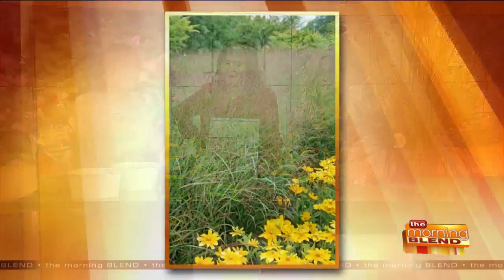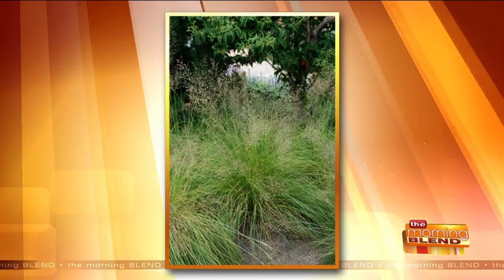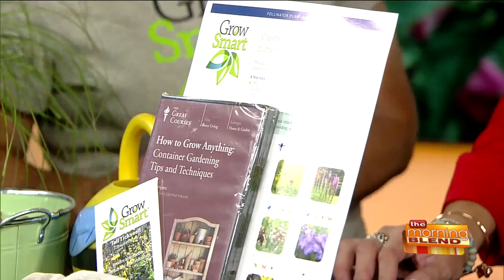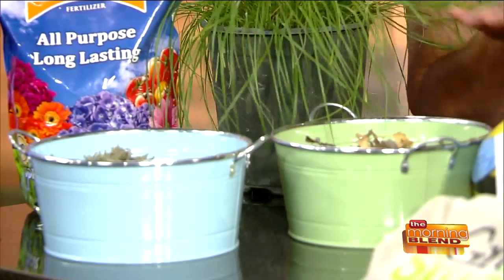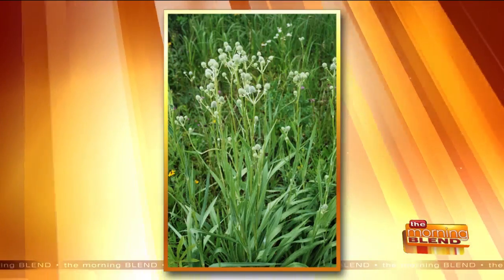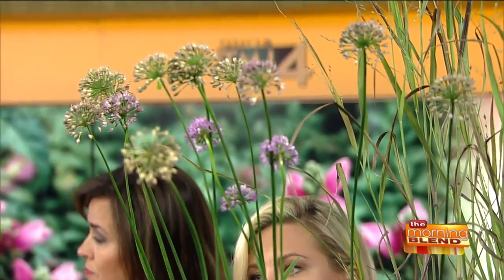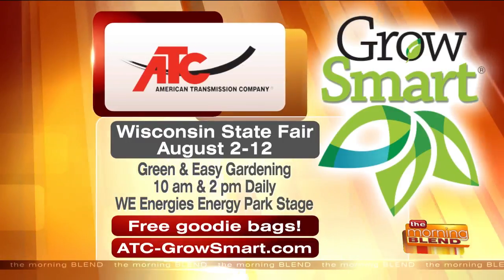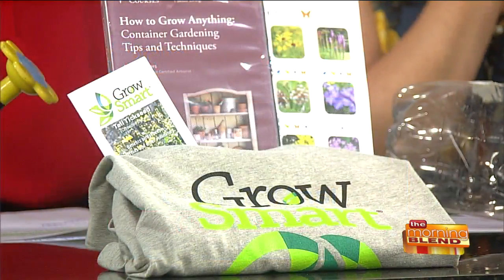Planting Low Maintenance Perennials in Your Yard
"The Plant Doctor" Melinda Myers is a gardening expert, and we're sure she takes the time to make sure everything in her yard is being cared for properly. But for the rest of us, we're looking for plants that are low on maintenance and low on time, but will still look great in our landscape! Well, Melinda can help with that, too! She joins us to discuss low maintenance perennial plants that will grow beautifully, even in challenging climates.  You can see Melinda Myers at the Wisconsin State Fair every day (August 2-12) at 10am and 2pm at the We Energies Energy Park stage. She'll be discussing "Green &amp; Easy Gardening" as well as ATC's Grow Smart Program.